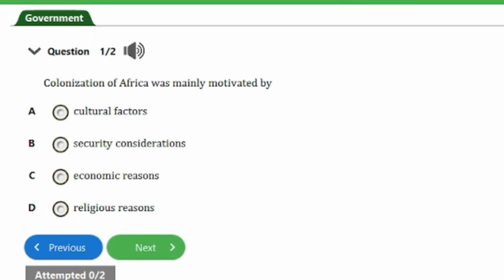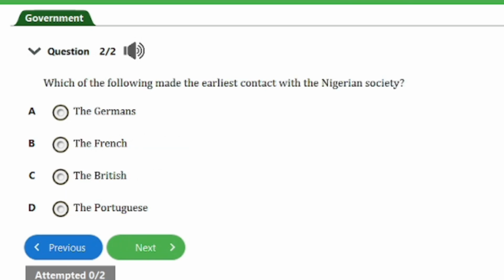JAMB Government CBT Tutorial 2026 Likely Questions On Imperialist Penetration 1 (Top 2)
JAMB Government Tutorial Likely Questions And Answers On Imperialist Penetration

Imperialist penetration is one of the basic problems in JAMB Government.

In this JAMB government tutorial video, I explained the idea behind imperialist penetration

This video is a definite guide to understanding imperialist penetration in JAMB government with practice examples, problems and solutions.

eaglesclass academy